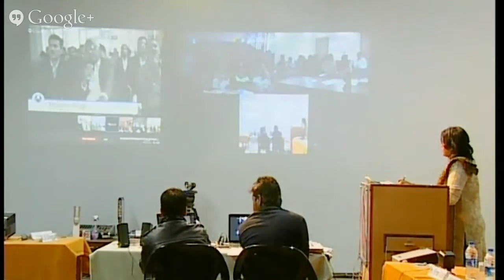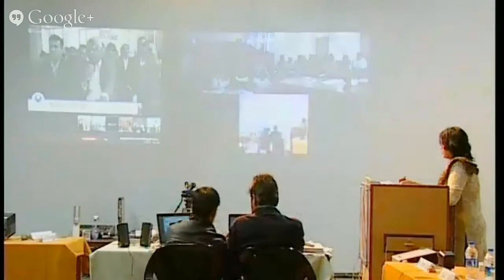Inauguration Environment 1